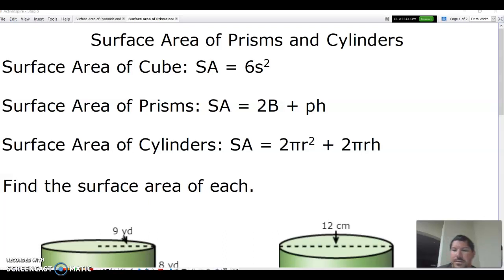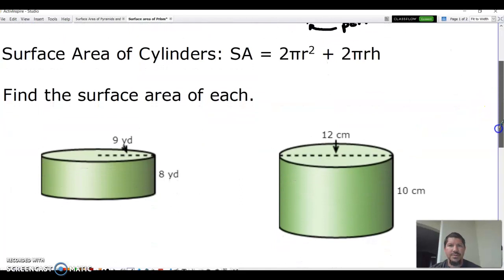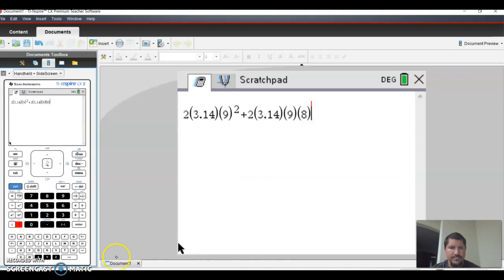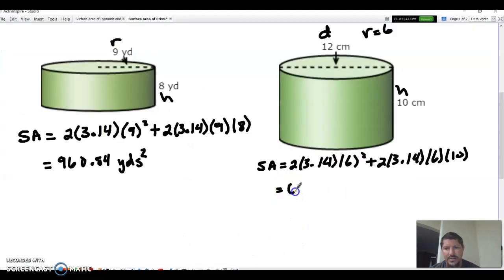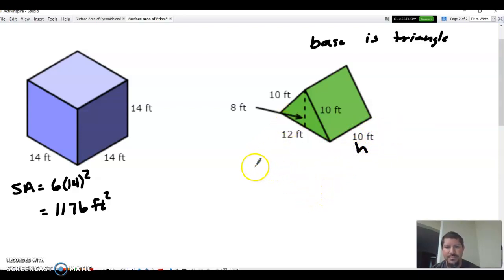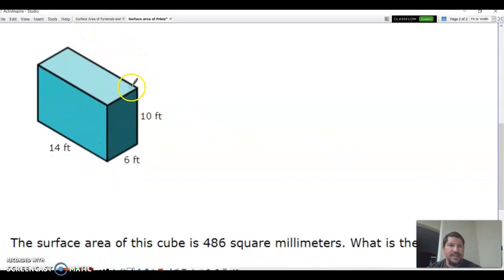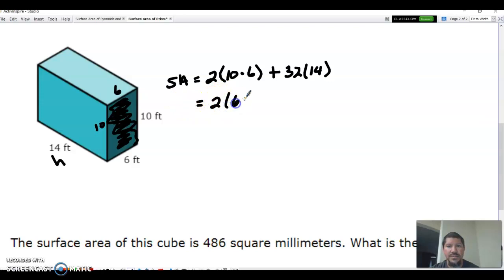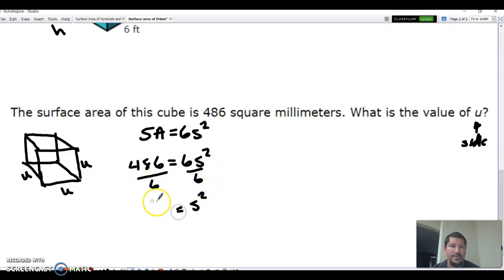Surface Area of Prisms and Cylinders